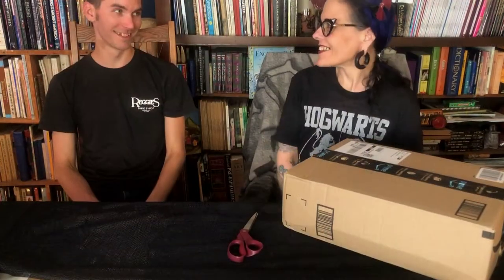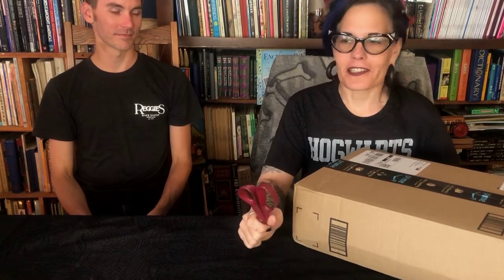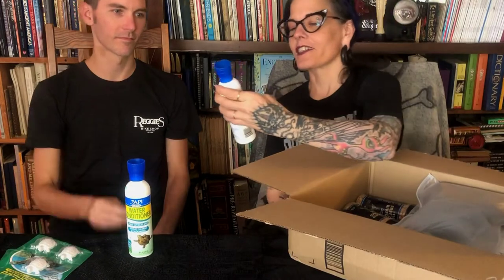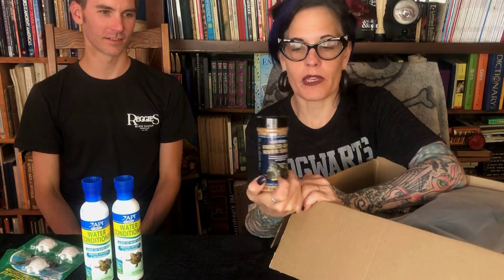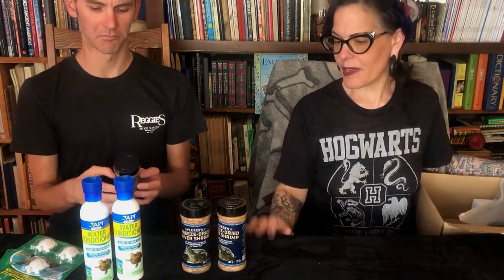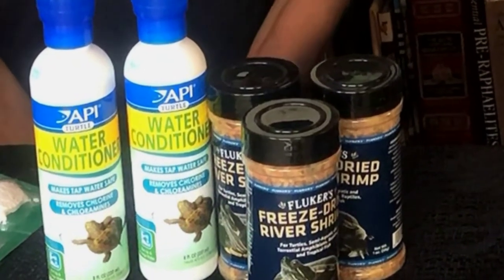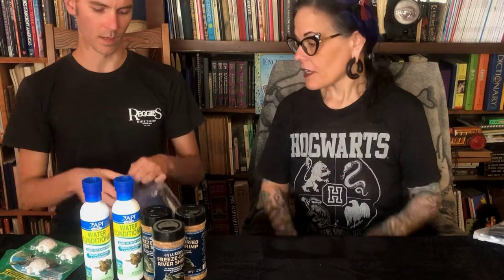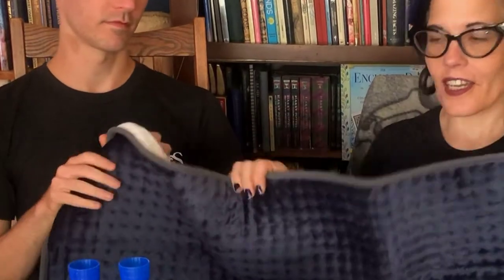‘Another Box Opening’. With Robin & Alex!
A fun video featuring Alex! and the Turtles! 🖤🐢🌹